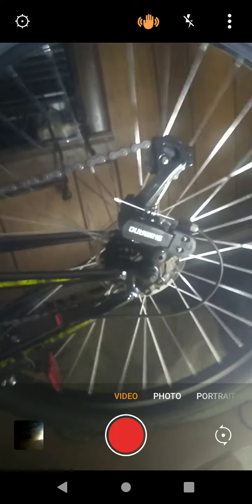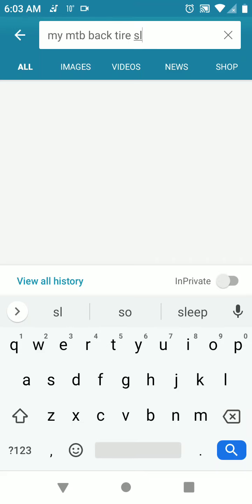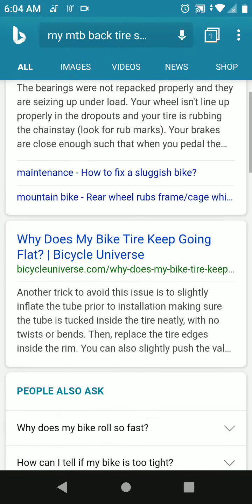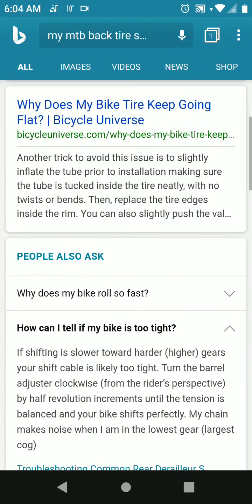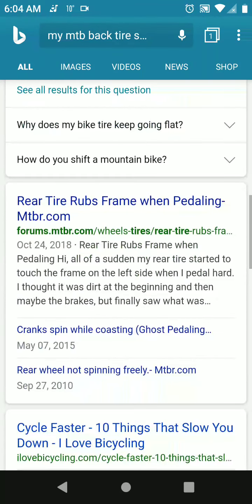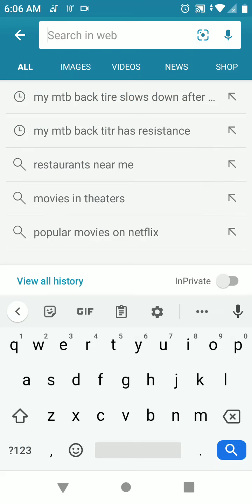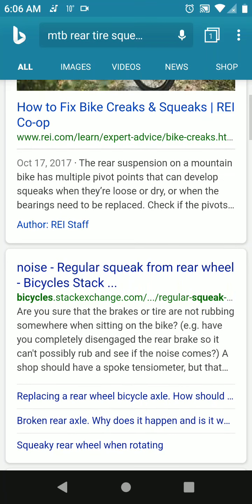Mongoose Men's Standoff 26" Mountain Bike - Black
back breaks too close to rear tire that caused squeaking noises and reduce speeds